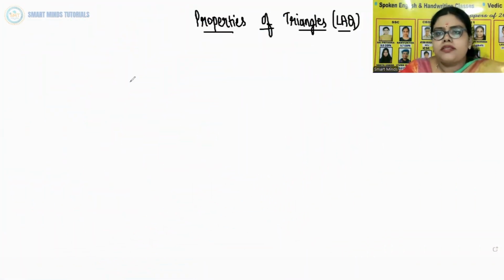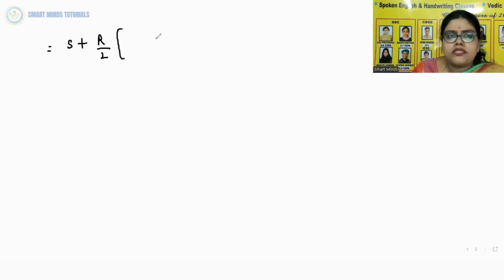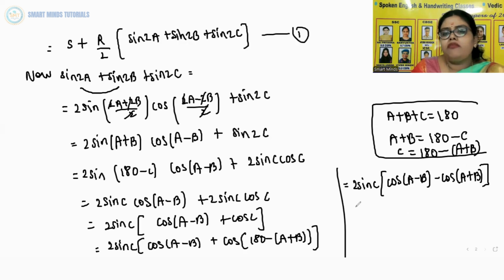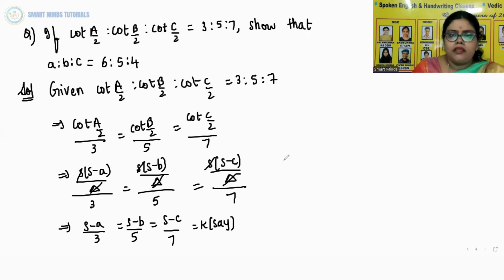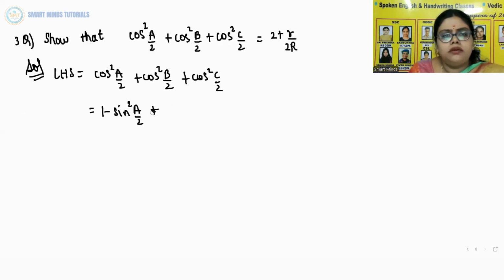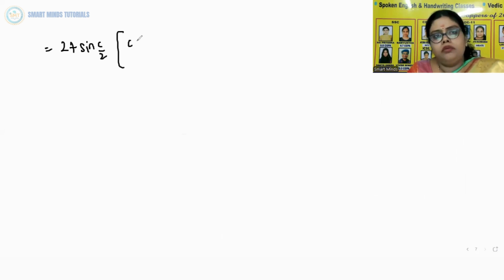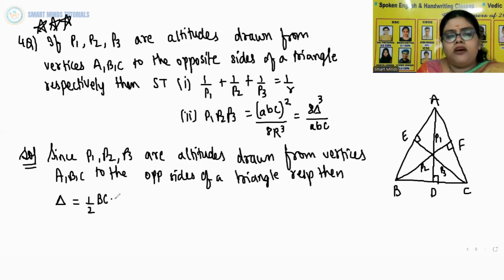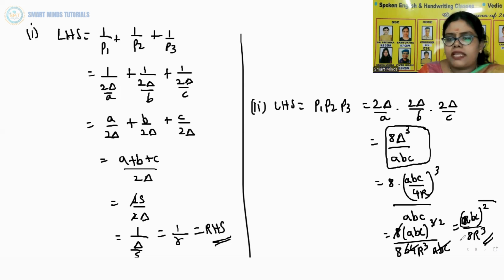Maths IIB LAQ| Properties of Triangles LAQ Class 3|7 Marks Model Problems| Inter 2nd Year Maths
Welcome to our Inter 2nd Year Maths IIB lecture on Properties of Triangles (Class 2)! 📘
In this class, we’ll continue learning important 7 marks LAQs from the topic Properties of Triangles — one of the most scoring chapters in the exam.

📐 Topics Covered:

Advanced formulas and relations between R, r, and sides of a triangle

Important 7 marks long answer problems

Step-by-step explanation for each model question

Tips to remember key relations and solve quickly in exams

🎯 Perfect for students preparing for Intermediate (AP & TS) board exams.

📚 Watch till the end for complete clarity and problem-solving strategies!